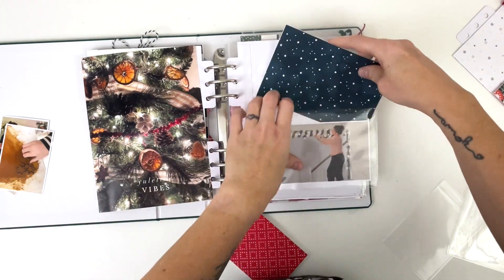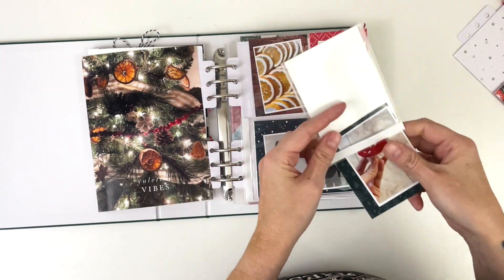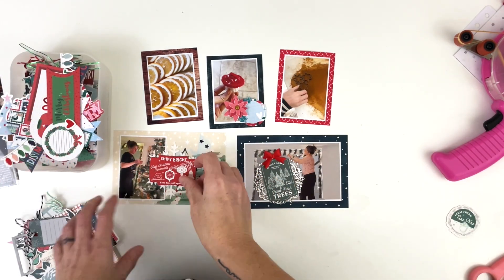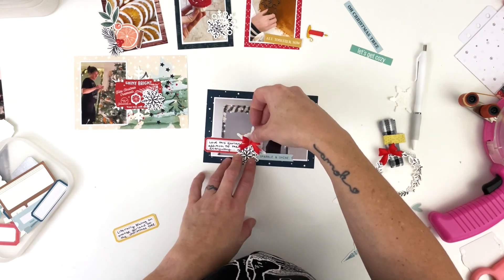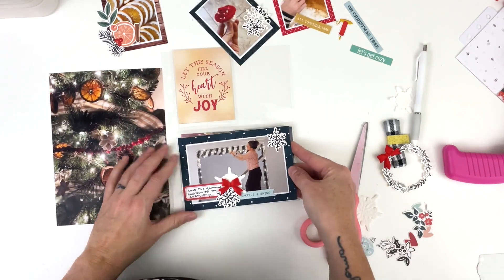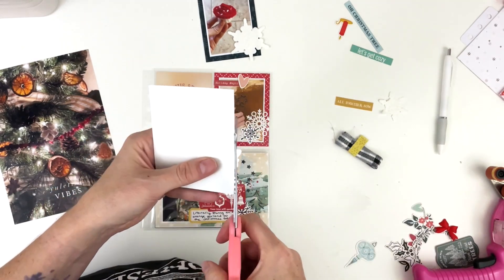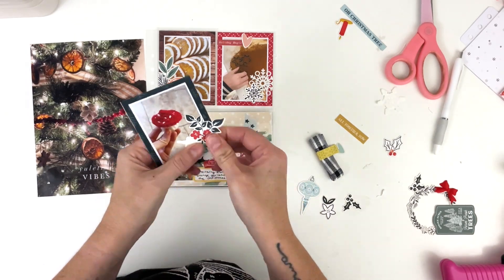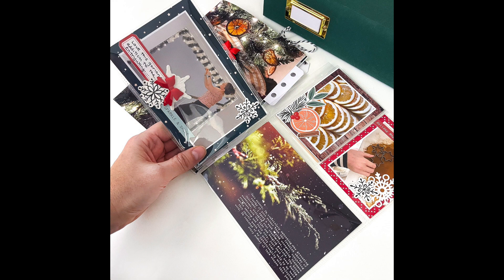December Daily 2023 | Story One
You can find credits and still images for this